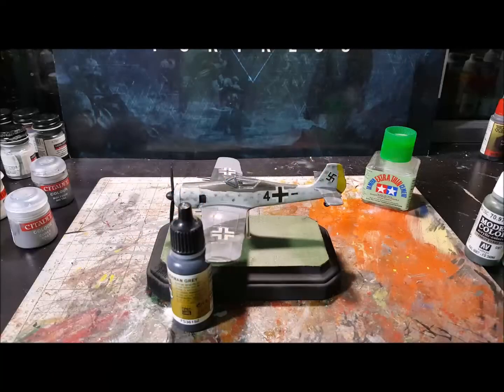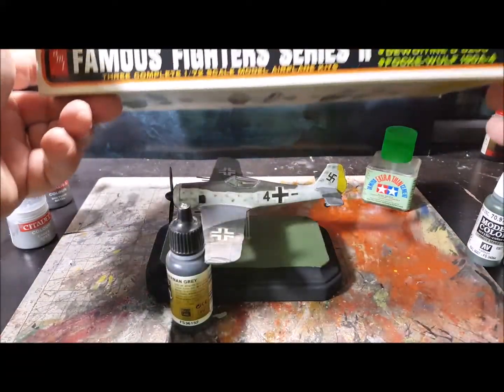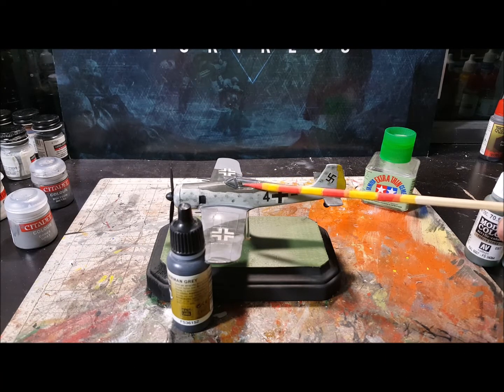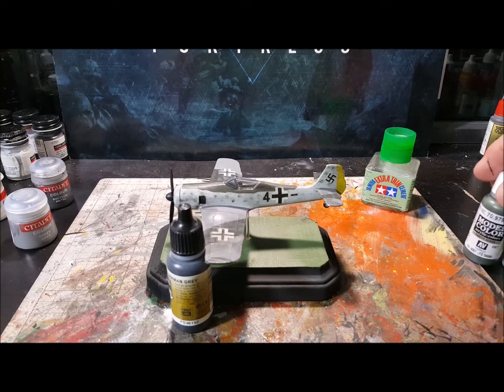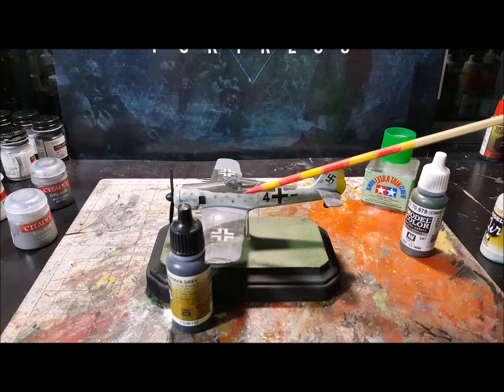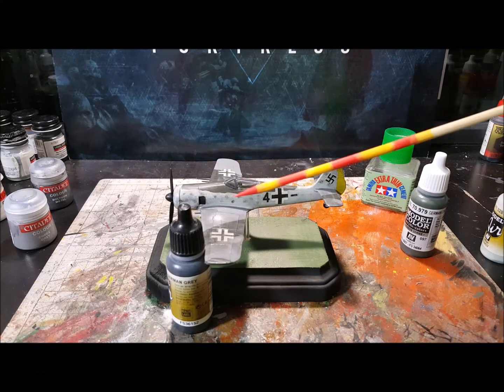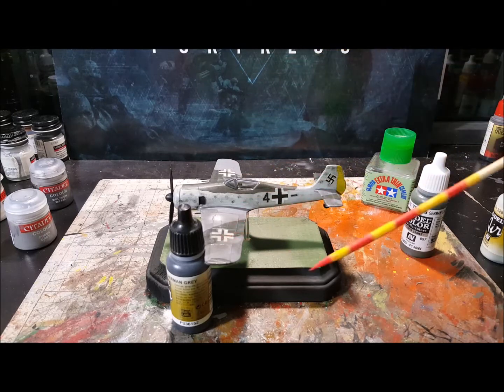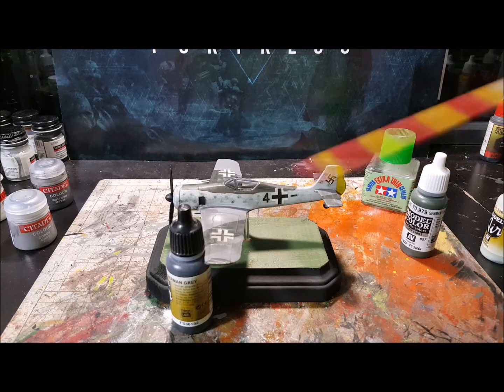Focke Wulf FW 190A-4 1/72 AMT Model Kit Complete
Fun and Easy build.